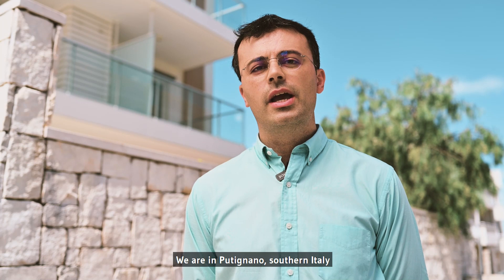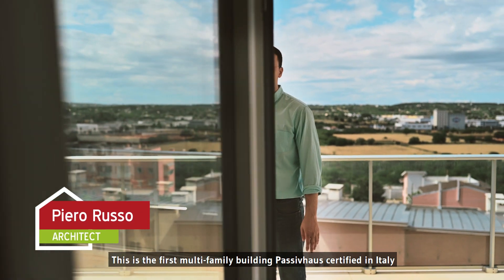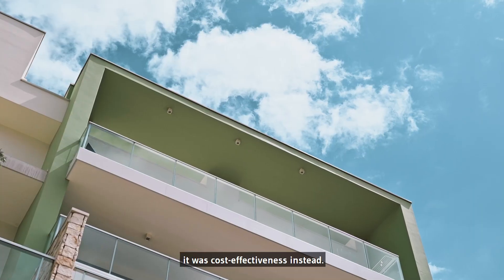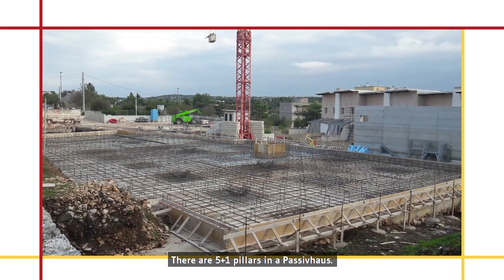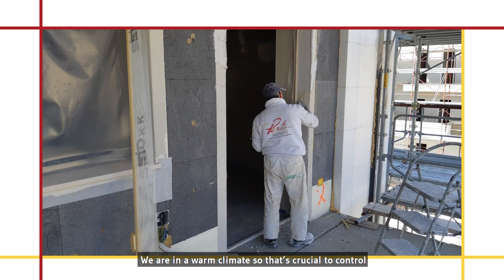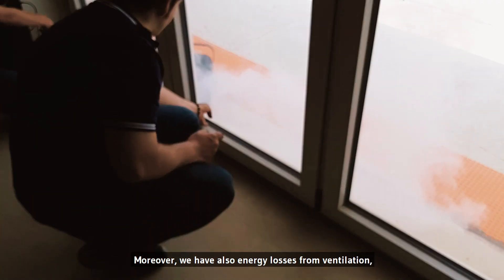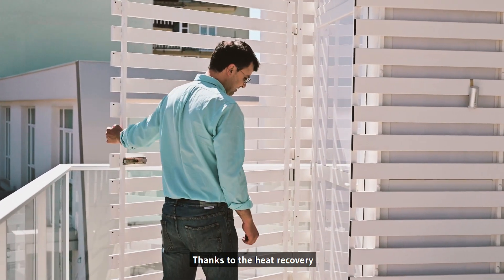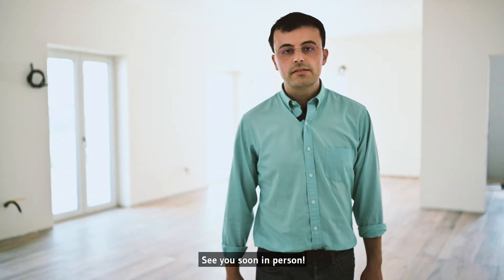Passive Houses Open Days - Piero in Putignano, IT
This building tour is part of the International Mid-year Passive House Open Day.

A cost-effective project in a warm climate, the first multi-family building PH certified in Italy with massive structure is in Putignano, southern Italy.

The architect of this project was Piero Russo from Piero Russo Ingegneria Architettura.

You can find this project on the Passive House Database under the ID: 5308

Find all the information about the Open Days video edition on the iPHA